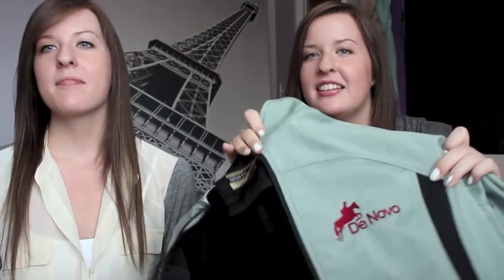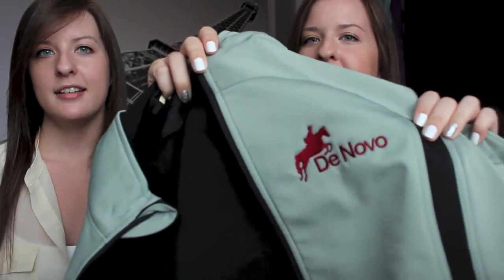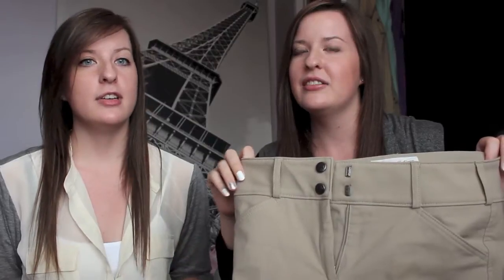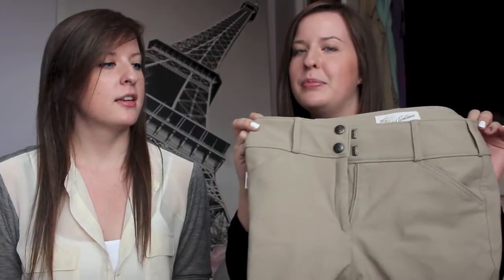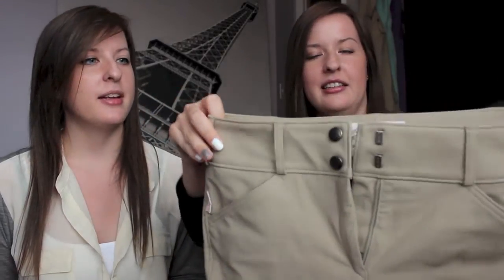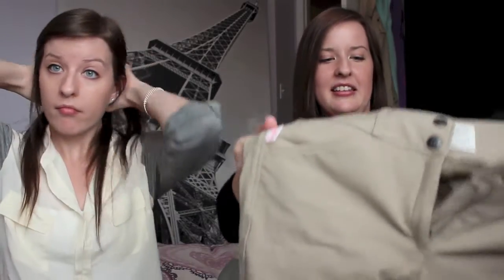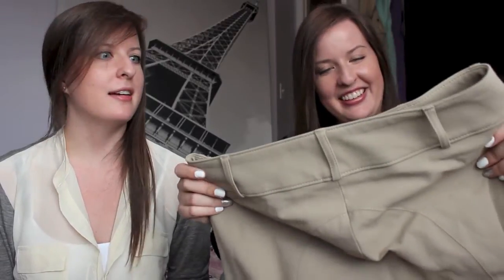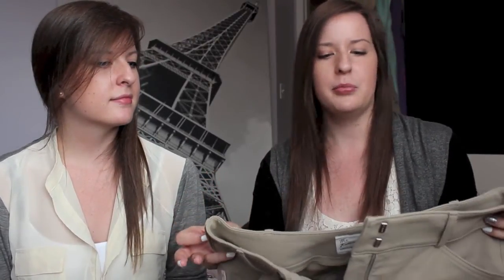♡ Barn Jackets & Tailoreds ♡